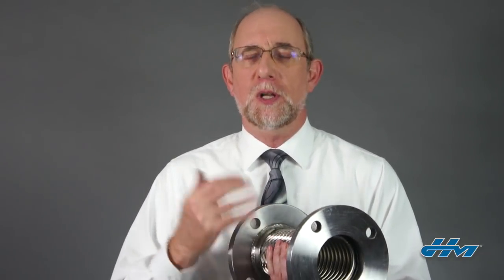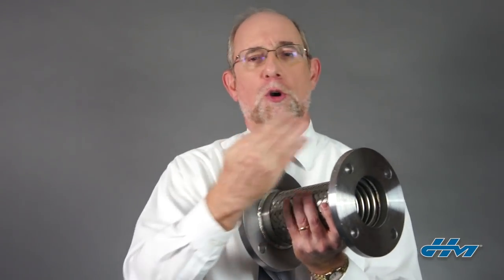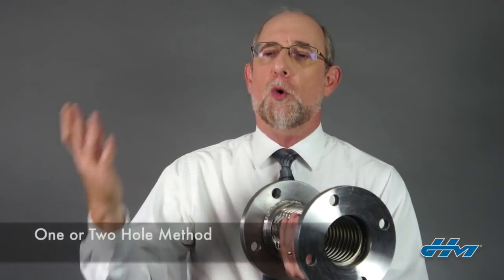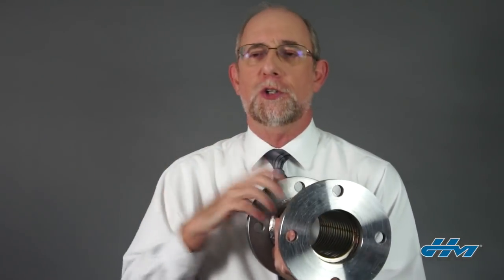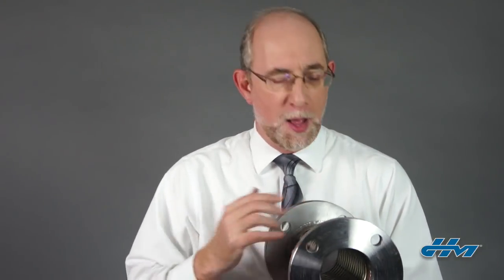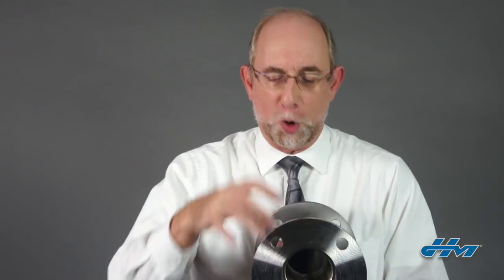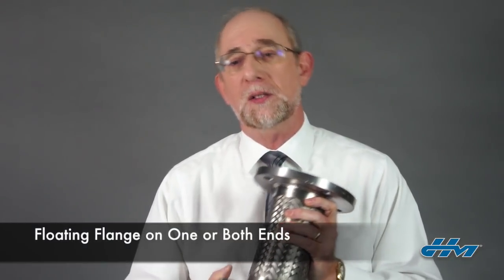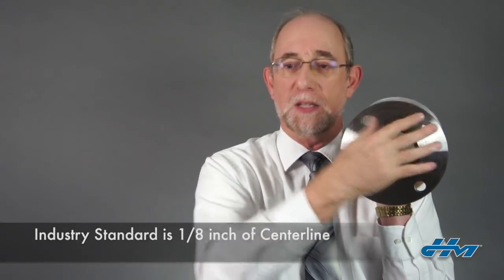Flange Orientation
Our corporate trainer Frank Caprio discusses what you need to know when aligning flanges!

Hoses can use many different types of end-fittings, and flanges are one of the most common!  Understanding how to best apply flanges and the ways they can be attached can ensure you get the right hose assembly for your application!

Corrugated metal hoses and expansion joints may have flanged end fittings which can be either:
► FIXED: Welded directly to the component
► FLOATING: Where a stub end is used that allows the flange to rotate in order to properly align with the mating piping system

► If fixed flanges are on each end, these flanges must be welded in an orientation matching the mating piping system, ensuring the connector does not have to be twisted during installation.

► We can align the flanges using several methods. One hole and two-hole alignment methods are the ones covered above

► Using a floating flange on one end or both ends of the connector requires stub ends to be welded as well, but can alleviate this issue and simplify installation!

► Be sure to be aware of and address any tolerances for proper flange alignment!